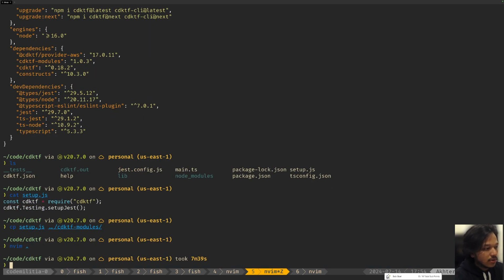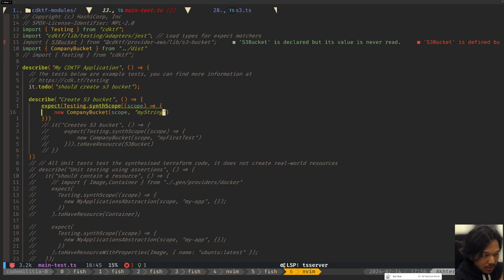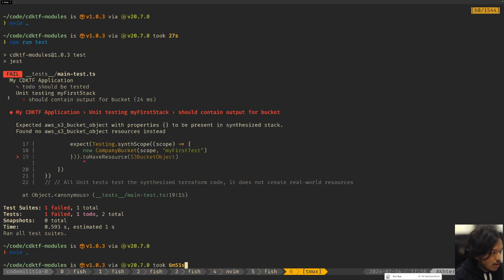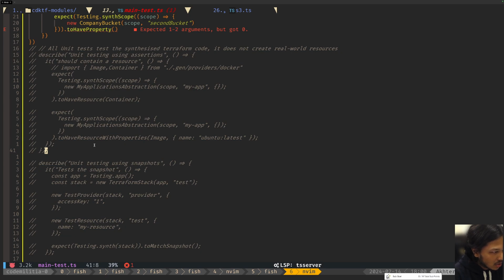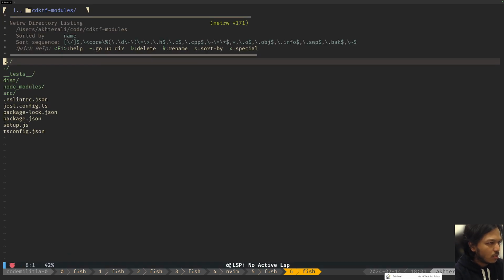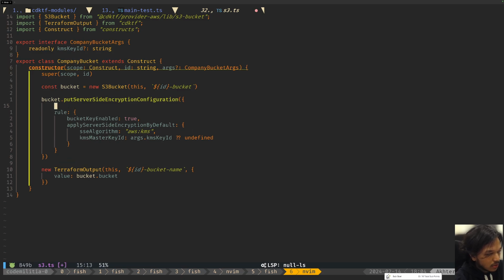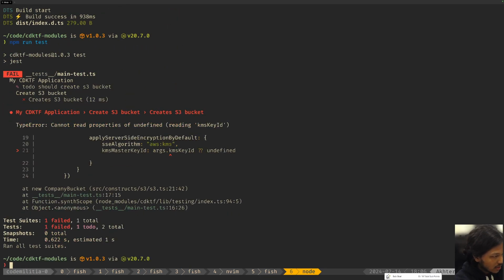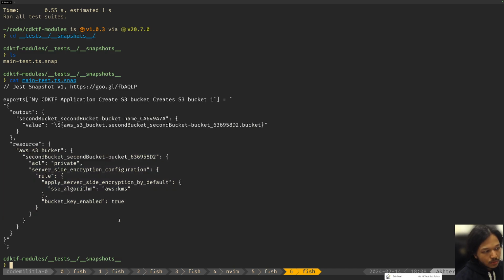CDKTF Unit Testing